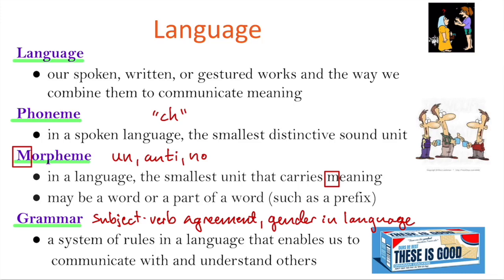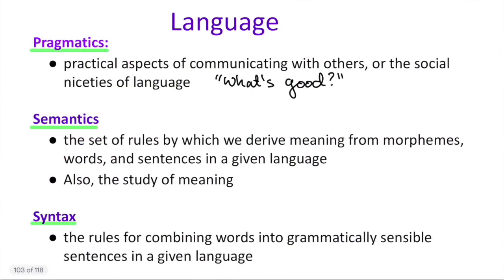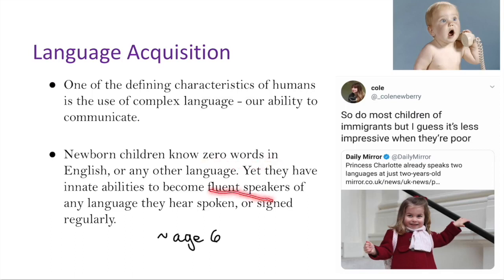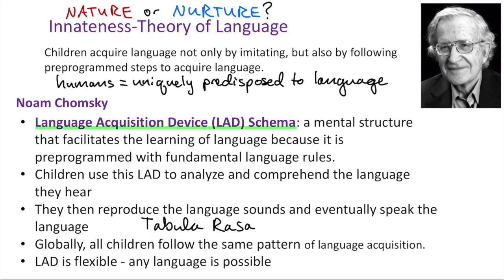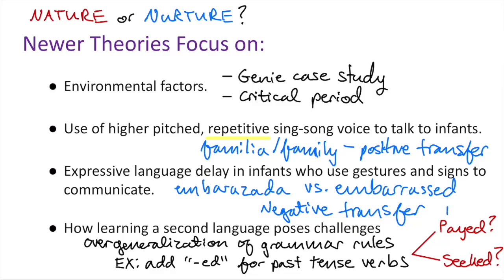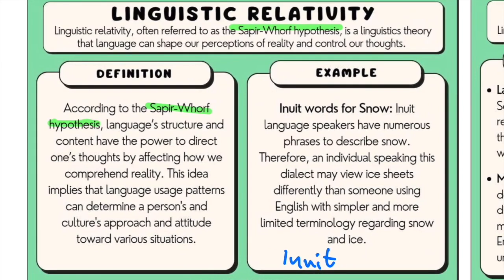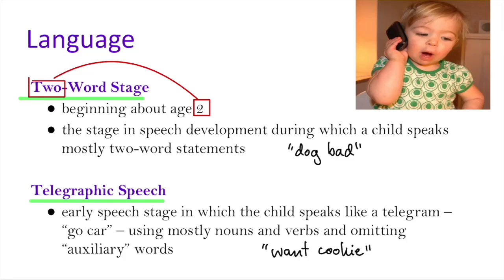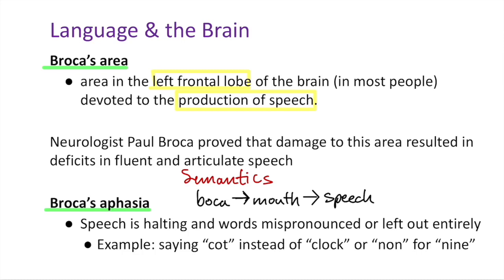Unit 3 Developmental Psych: Language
TOPIC 3.5 Communication and Language Development
3.5.A Explain how key components of language and communication apply to behavior and mental processes.
3.5.A.1 Types of Storage
Language
Phonemes
Morphemes
Semantics
Grammar
Syntax
Universal Grammar (UG)
3.5.B Explain how language develops in humans.
3.5.B.1 Stages of Language Development
Cooing
Babbling
One-Word Stage
Two-Word Stage
Telegraphic Speech
Overgeneralization
Aphasia (also in Unit 1)
Broca’s Area (also in Unit 1)
Wernicke’s Area (also in Unit 1)
Linguistic Determinism
Linguistic Relativity